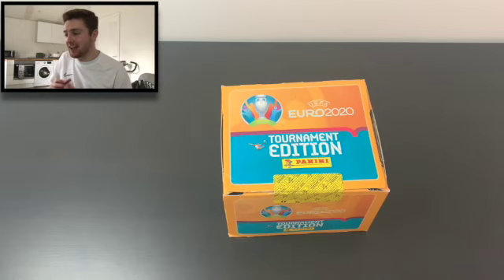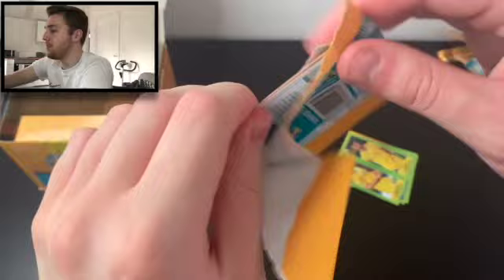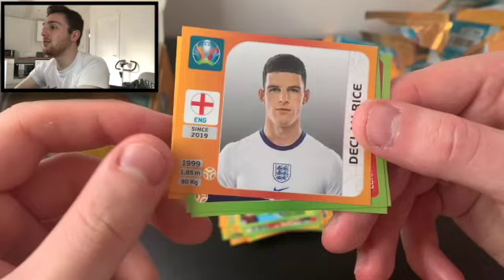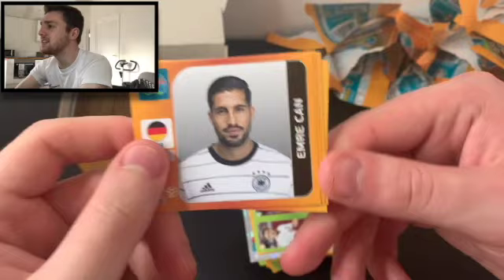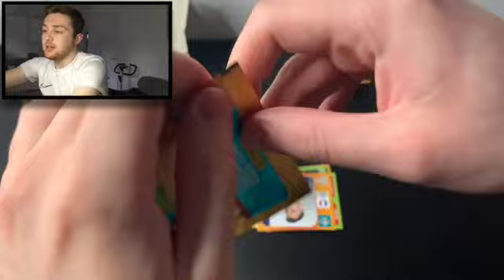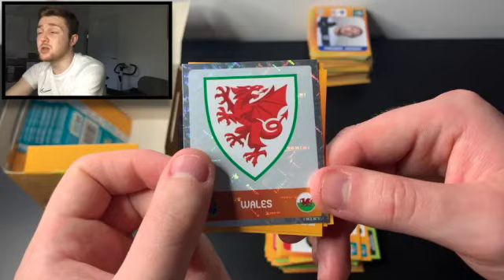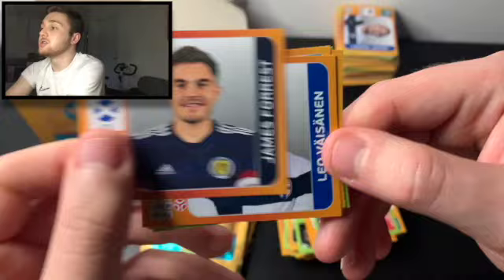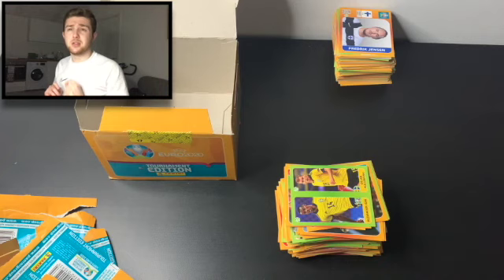New! | Panini Euro 2020 *Tournament Edition* Sticker Box Break! | 100 Packet Opening | 500 Stickers!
Welcome back to another video and in today’s video I open a brand new Panini Euro 2020 Tournament Edition Full 100 Packet Sticker Booster Box! The collection came out on the 25th March and it certainly does not disappoint! The full 100 packet box retails at £90 and contains 500 stickers (100 packets of 5 stickers)! It is a long video, but I hope you all enjoy the video as it was so fun ripping through all of those packets and building out my collection! I thoroughly enjoyed opening these and can't wait to bring more openings to the channel over the next few months!

The sticker collection comprises of over 678 stickers, including squad stickers, player action split stickers, shiny badges and team photos! There are 23 squad stickers for each nation at the European Championships! Are you collecting this new collection from Panini?

You can find out all about the new collection from Panini

Don't forget to download the new Panini Adrenalyn XL Premier League App too

🔎 Are you hunting for those last couple of cards needed to complete your Adrenalyn XL or Match Attax Collection? Then why not use Solve Collectibles - a brand new football trading card collectibles store designed to make it easier for collectors to shop for the cards and collections they need!!